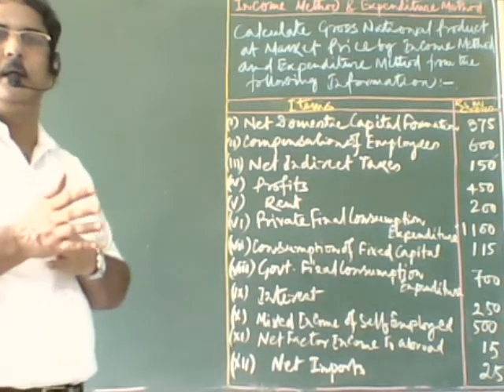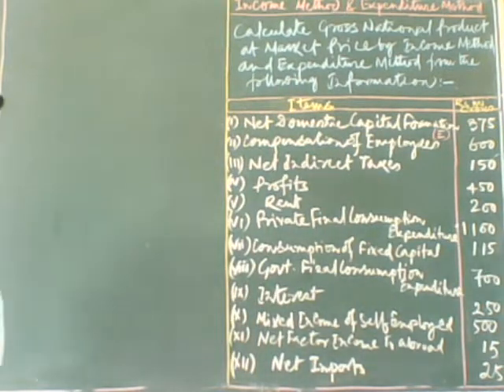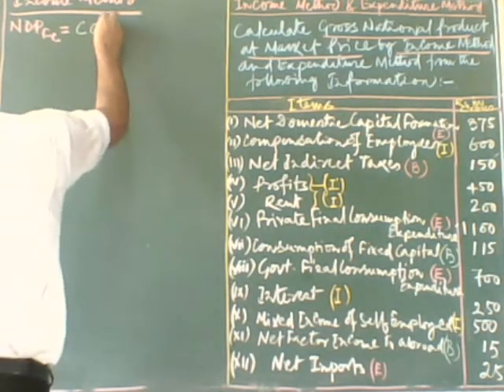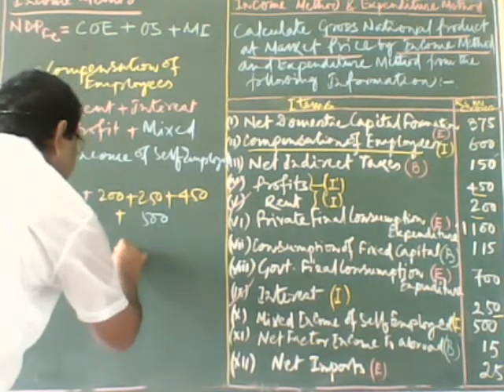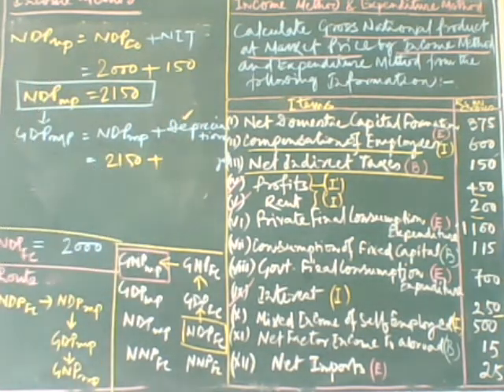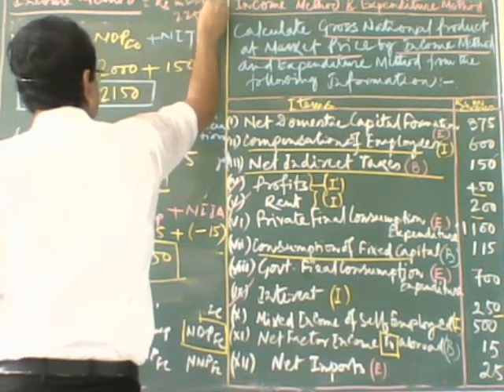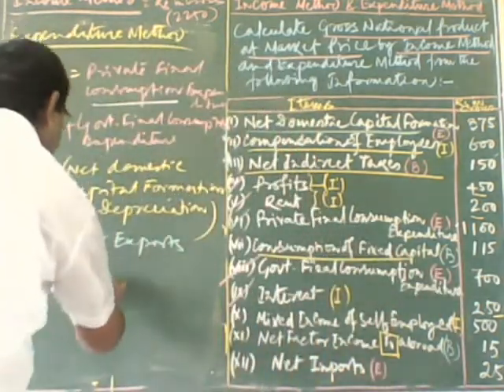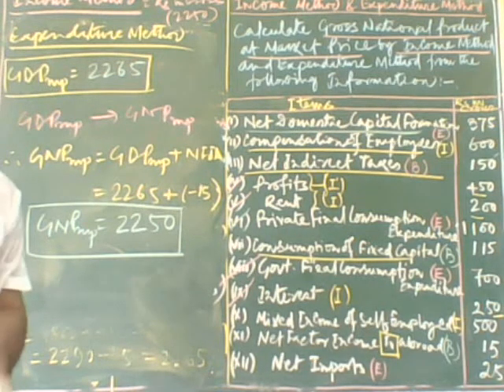Class-XII:Lecture:22:Unit-1:Macroeconomics: Problem Related to Income Method and Expenditure Method.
1. Problem Solved by Income Method.
2.  Problem Solved by Expenditure Method.